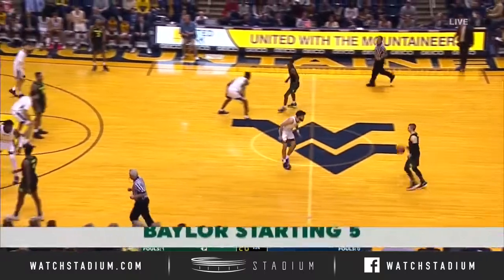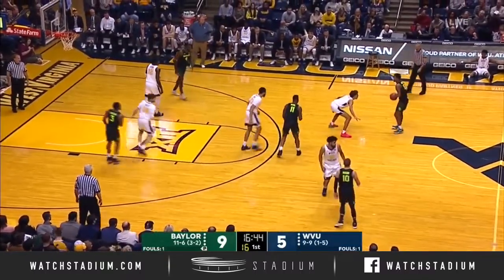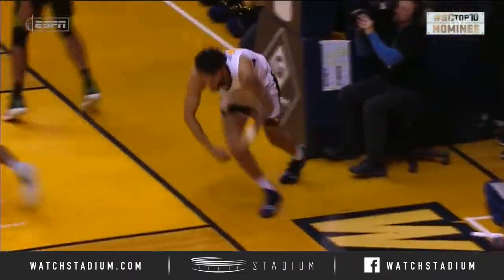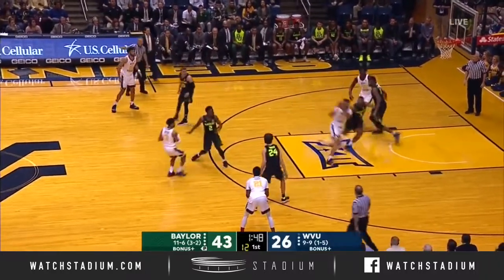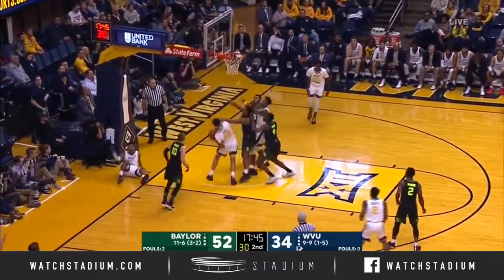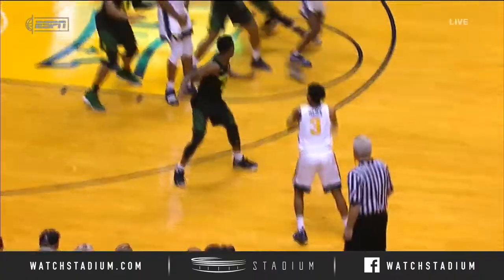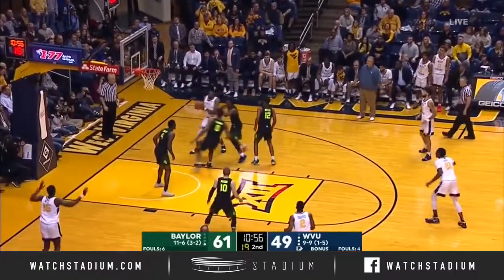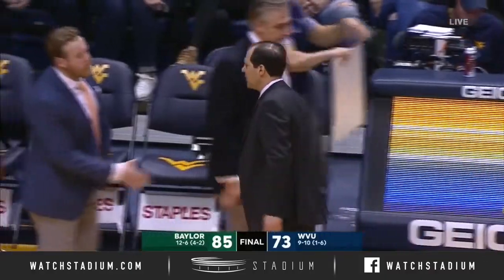Baylor vs. West Virginia Basketball Highlights (2018-19) | Stadium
Baylor vs. West Virginia basketball highlights from 2019 game. Baylor topped West Virginia 85-73 on Monday. Makai Mason led all players with 29 points.